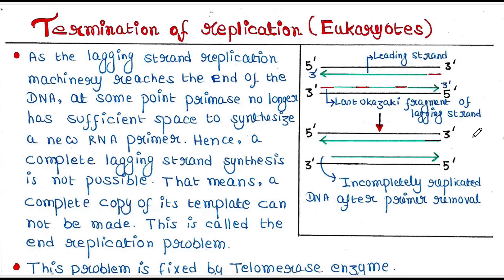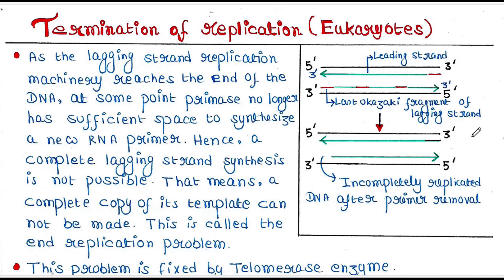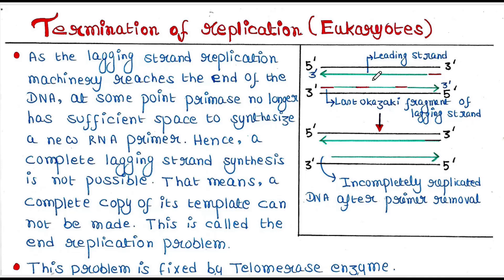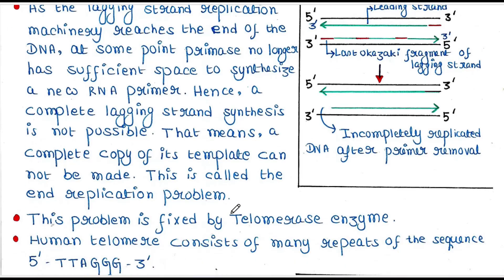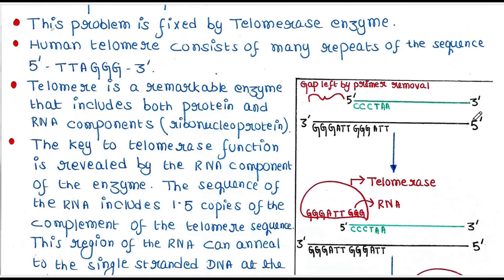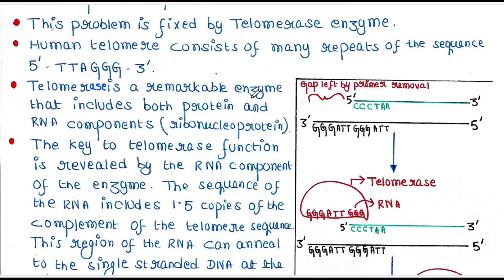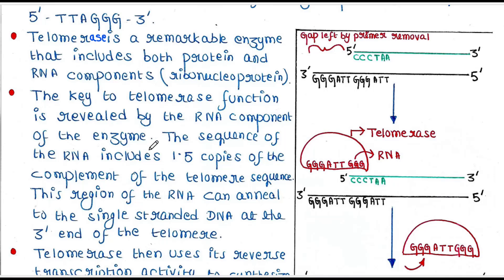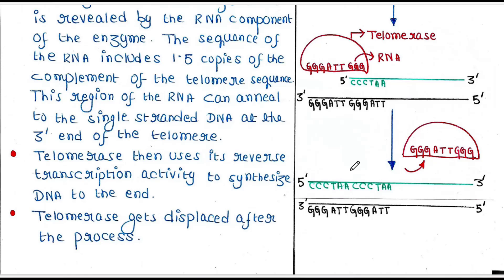Eukaryotic DNA Replication | Termination